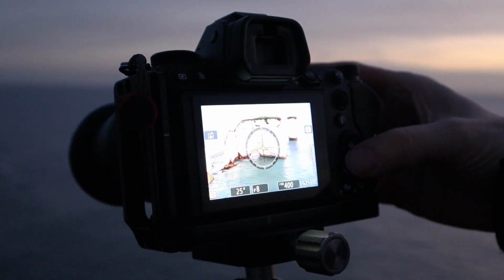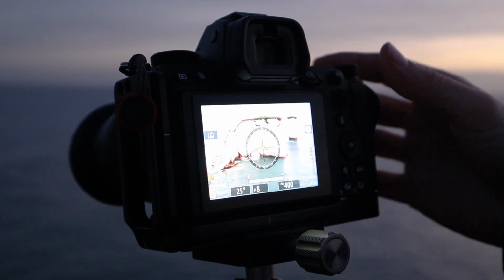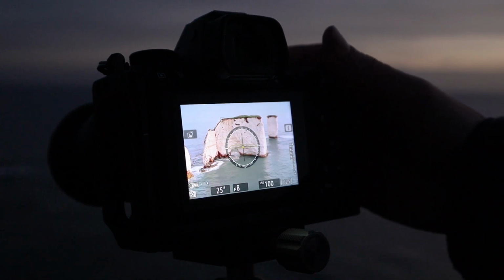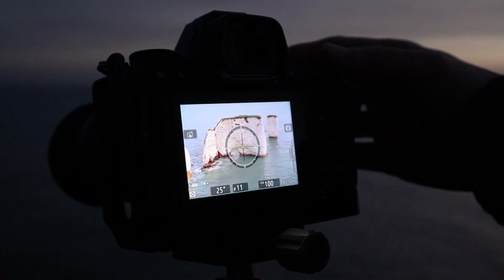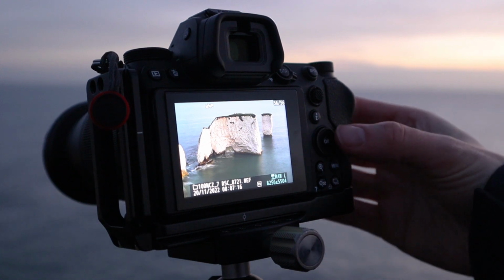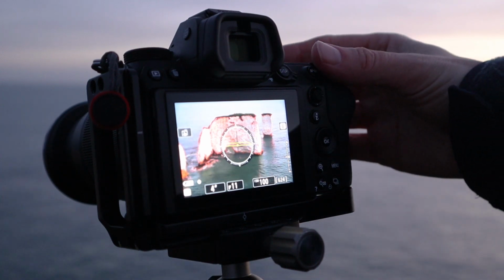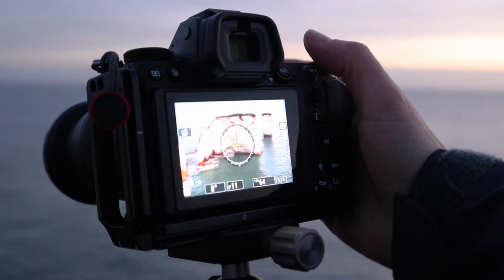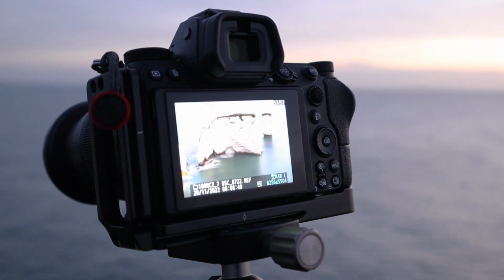Long exposure photography - using just your camera!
This video is focussing on creating long exposure photogrpahs without the need for filters. I have a more indepth video on long exposure you can watch
This video is based at the wonderful old Harry rocks in Studland, Dorset. It is a wonderful area that i have walked in for many years.

Video timings

0:00 Introduction
01:44 camera settings & focus
06:41 long exposure image 1 & 2
07:12 set up for shot
08:43 long exposure image 3
08:48 summary

The music is written and performed by Rupert Ridewood.

The following list of gear are products that I have used for a long period of time. I trust and use all products on this list.

📸My filters: The lee 100 system is tried and tested set of filters that work so well in any situation
Lee filters adaptor ring
Lee polarising filter
Lee 10 stop filter
Lee 100 filter holder
Lee ND grad soft 0.9

📷Camera bags:
Think tank holster bag
This is a fantastic holster bag when carrying just your camera (the best I have ever owned by far)
Shimoda x50 backpack
This is by far and away the best camera backpack I have ever owned (This is actually a link to a shimoda x40 as amazon do not sell x5o’s)
Osprey waterproof bag cover
This is an outstanding bag cover that allows for the full extension of the shimoda backpack and tripod cover

📸Tripods:
k&F carbon fibre tripod
This is the best value carbon tripod on the market. Amazing build quality & very reliable for the money its fantastic!
Gitzo mountaineer tripod
This is a high quality tried and tested tripod with outstanding rigidity and can withstand anything.

📸Accessories:
small rig L bracket
This is a fantastic must have piece of kit for any camera
Peak design camera strap
This is by far the best camera strap ever made! The connectors make it so easy so you can easily take the starp off or keep it on. You also only one one strap for all your cameras.
Anker Powerbank

📷Cameras & Lens:
Nikon 24- 70 f4
This is arguably one of the best value pro S line  Nikon lenses on the market
Nikon z7ii
I own Z7 that can be purchased second hand from mpb. If you want to buy new buy for the above link and get a Z7 markII.
Viltrox 20mm f1.8, Nikon fit
canon m50
This is a fantastic camera for filming Youtube footage
Canon 22mm: Buy used at mpb.com
This is a cheap excelent quality f2 lens for a steal!

🎬Drone:
Dji Air 2s
This is one of the best drones ever made. Its fantastic value for what you get.

🎧Sound recording:
Rode wireless go II
These are fantastic quality mics that elevate your sound recording. They are really easy to use and never let me down
Rode Lavilier mic
This plugs directly into the goI I and records high quality sound
Cable to connect to phone
Cable to connect to Canon m50

🏔Hiking Gear:
Beghaus superlights
The best hiking shoes ever made! Waterproof and comfortable!
Headtorch:
Petzl Tactikka core
Great lightweight and bright head torch
OEX Coyote III
This is a really good and reasonably priced tent, luxurious amount of space for one and great for two people